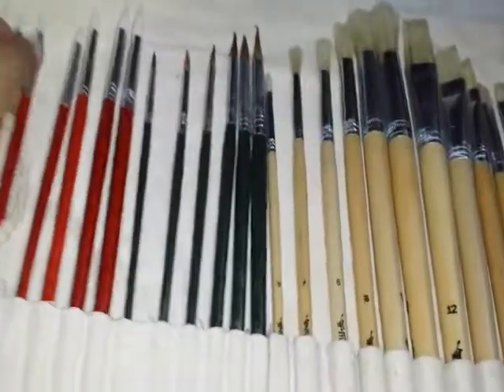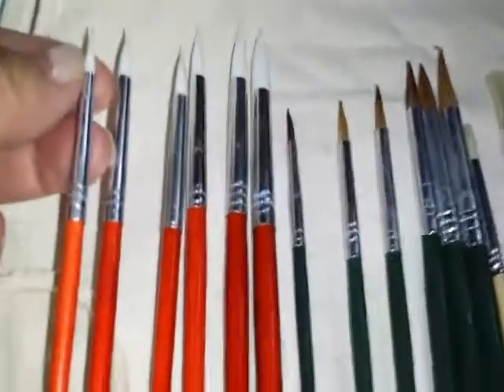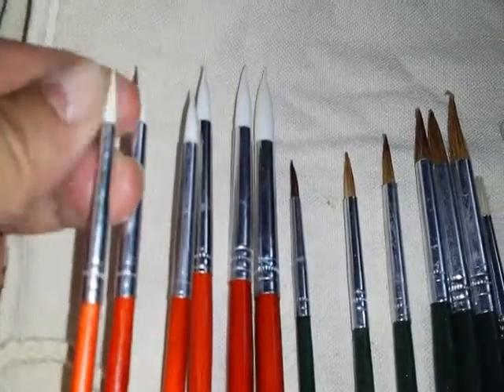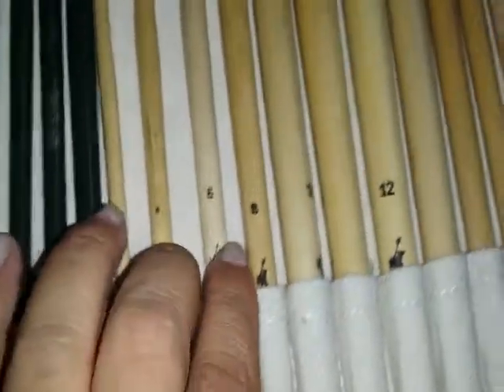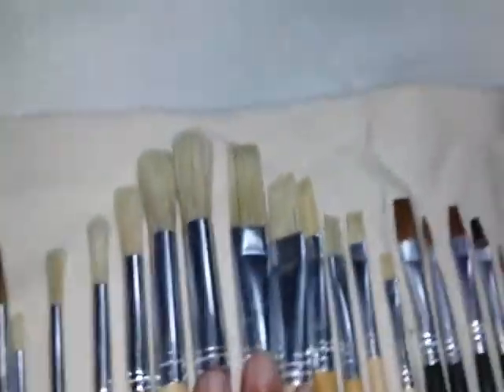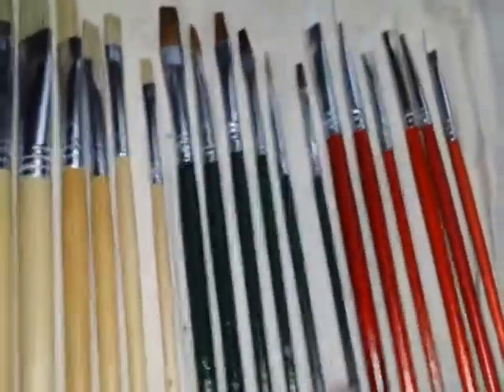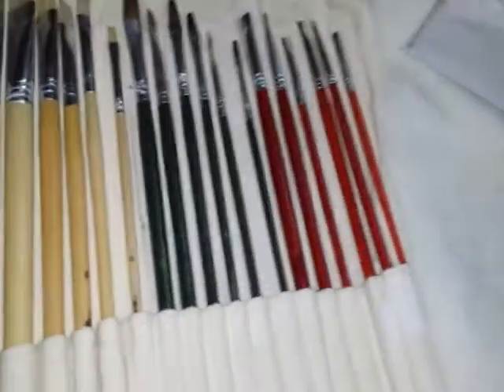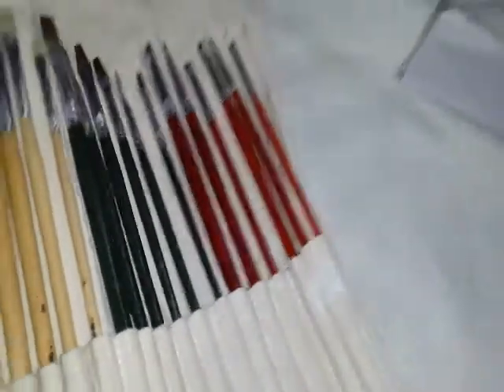Art Owl Studio's 36 paint brush set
REVIEW:  36 Paint Brushes Art Set for Acrylic, Oil & Watercolors - Quality Art Supplies for All Ages w/ Free Carry All Pouch
by Art Owl Studio